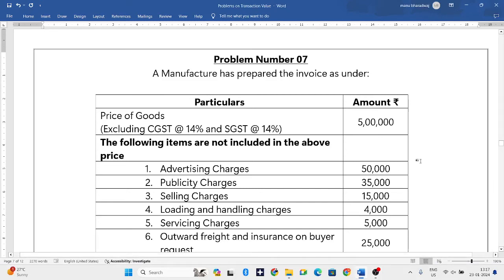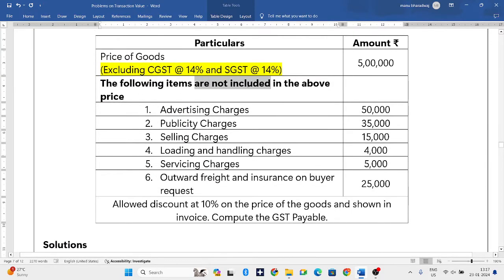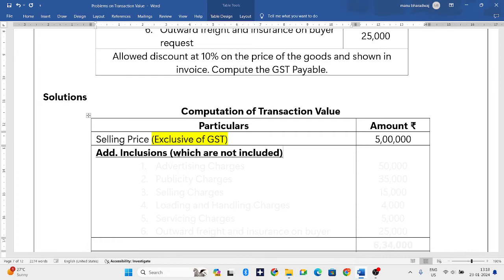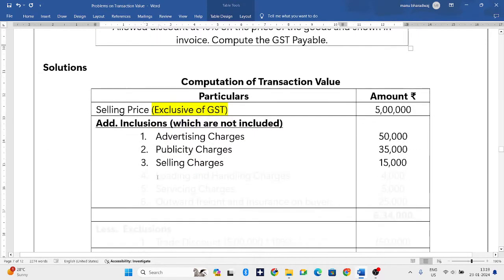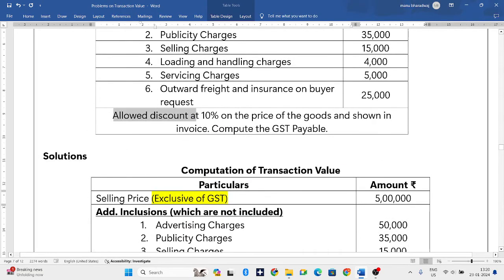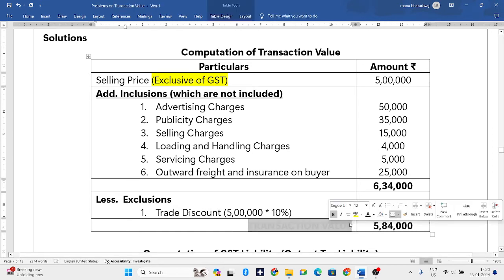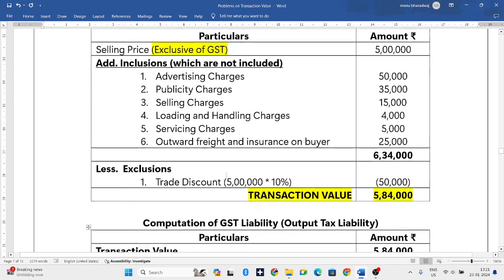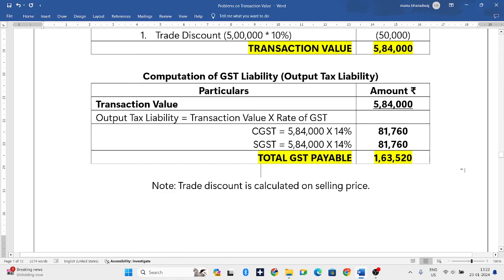Problems on Transaction Value | Part 8 | GST Law and Practice